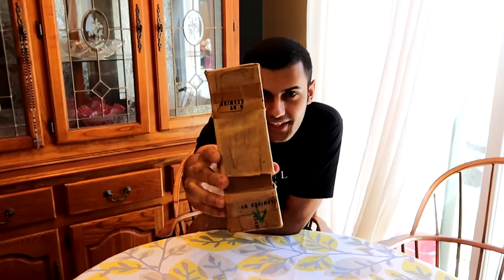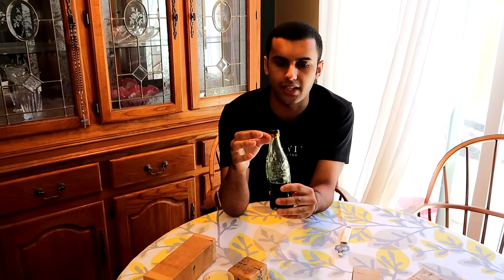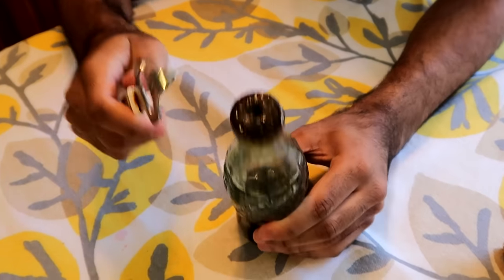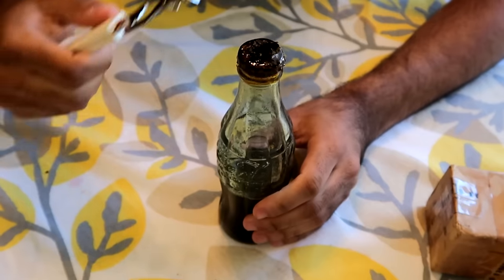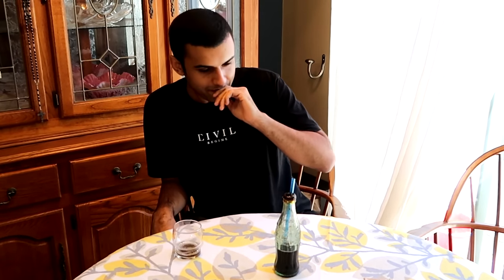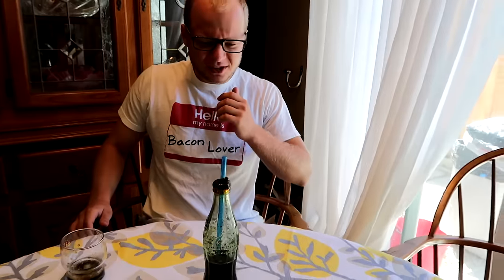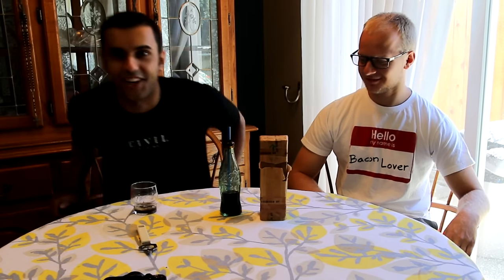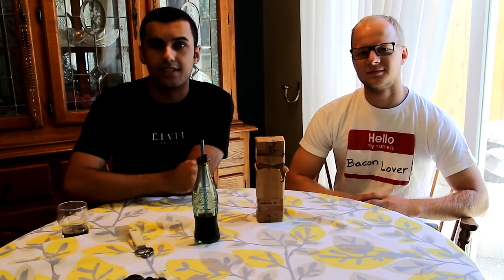DRINKING A 1939 WORLD WAR 2 SOLDIERS COCA COLA!! (TASTE TEST!!)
DRINKING 1939 WW2 COCA COLA!! (TASTE TEST!!)
In this video Marcus (ADHD) and his friend Geppetto taste test probably the oldest drink ever tasted on YouTube. It is a Coca Cola from 1939 ( World War 2 ) It was actually sent to a soldier during World War 2!